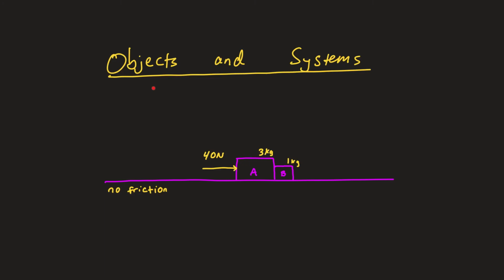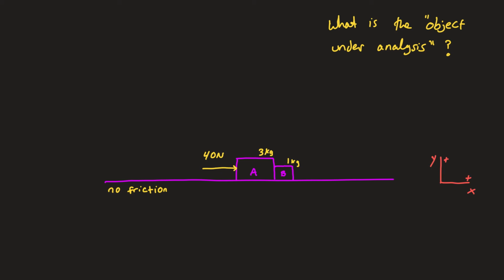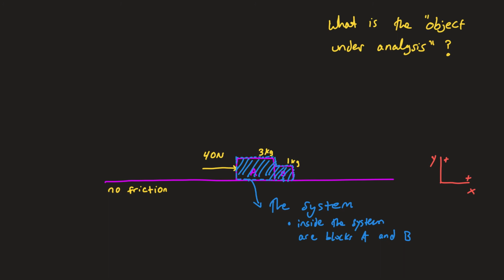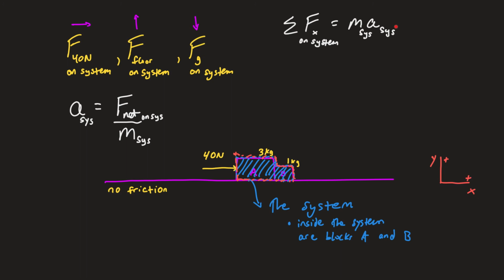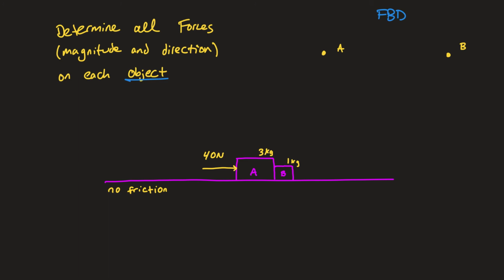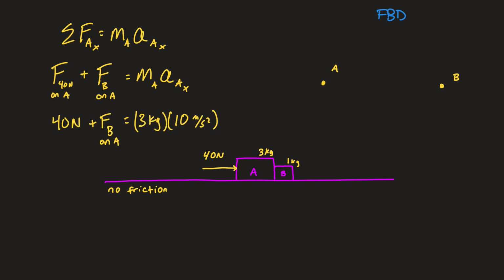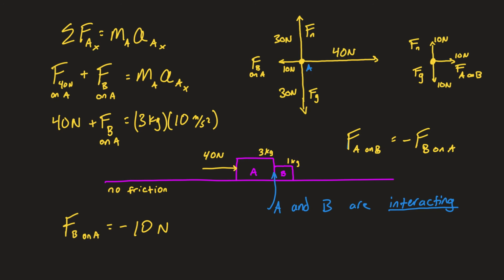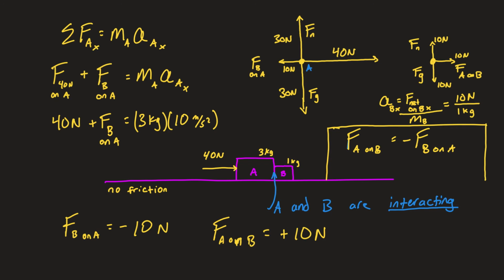Forces - #011 - Objects vs. Systems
In this video we learn how to switch back and forth between the individual object viewpoint and the system viewpoint in the context of using Newton's 2nd Law. We see that the system view often generates important information, that is typically more difficult (or sometimes not even possible) to generate using the object view, depending on how much information we have about the problem.